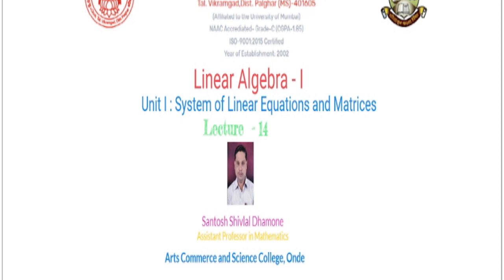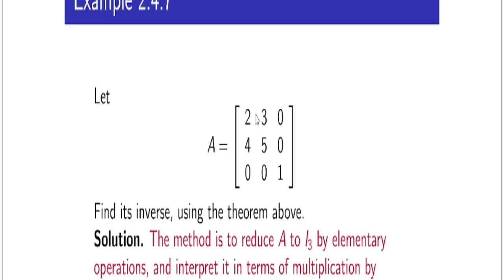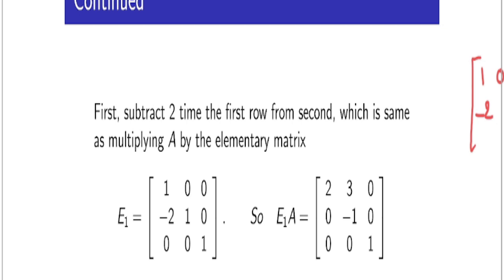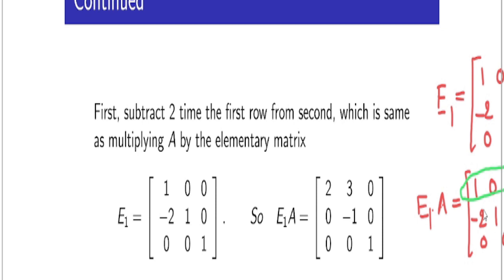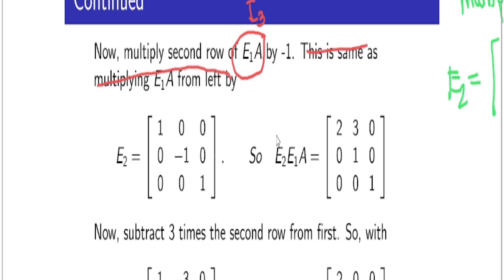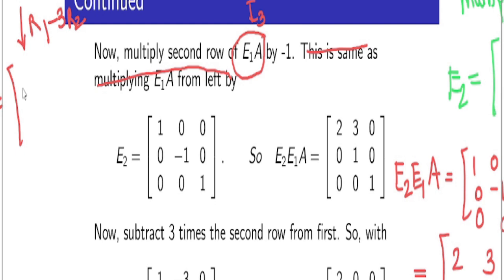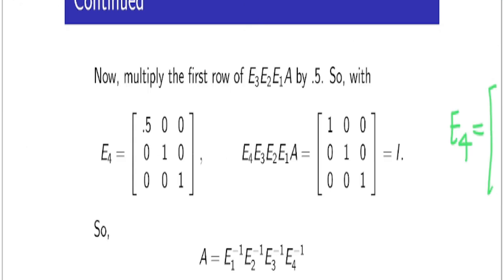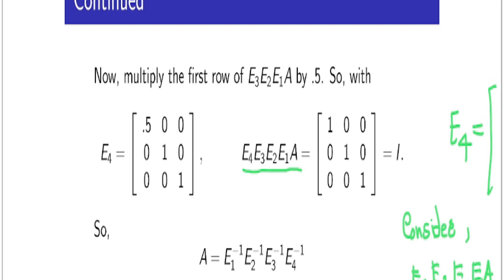# Lecture 14 Linear Algebra I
S.Y.B.Sc Lecture 14 Linear Algebra I
# This lecture contains an Elementary matrix and theorem on it.
Dear student, I send you the Fourteenth video lecture of Mathematics Paper-II Linear Algebra-I. This is the 14 Th lecture on unit 1: System of Equations, Matrices. Please see and listen to this video carefully and press the like button. PDf notes of this lecture post on our S.Y.B.Sc Mathematics Paper-II google classroom.
You also watch this lecture on my and also download notes from the same lecture.